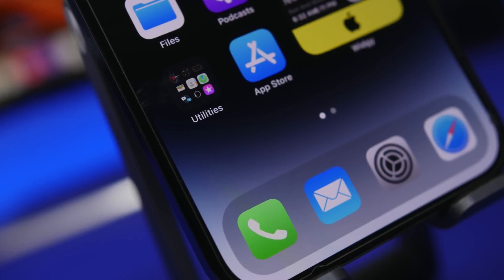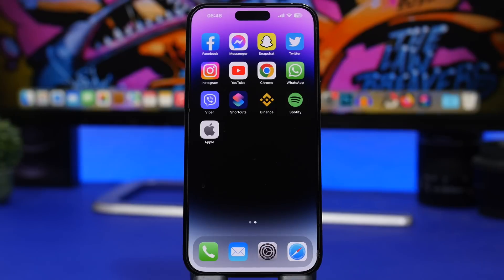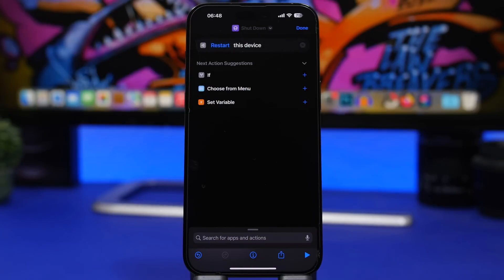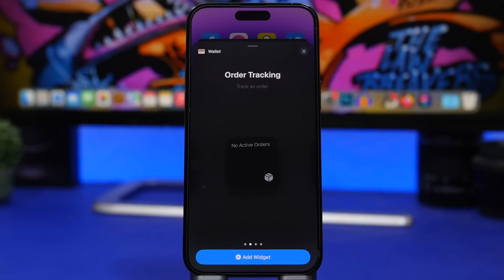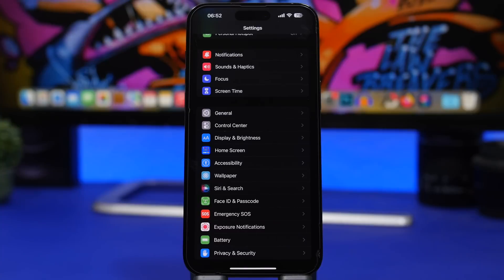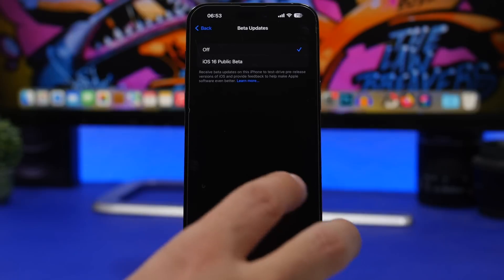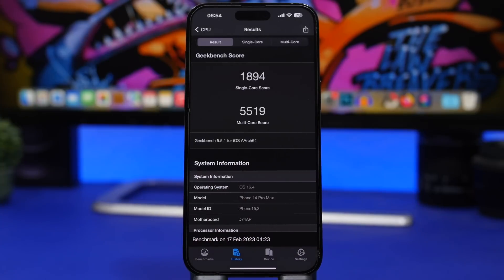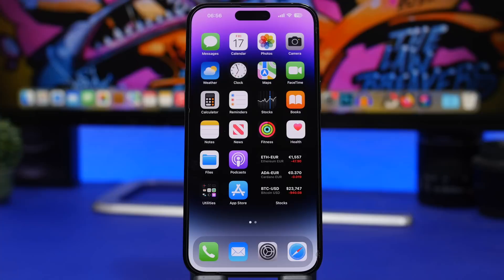iOS 16.4 - iPhone Updates Just CHANGED Forever !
iOS 16.4 has been released on beta 1 bringing a lot of new features and changes to iOS 16.

Alongside all the new features iOS 16.4 brings also a very important change that will have an impact on future iOS updates.

Intro 0:00
New features 0:29
Update change 4:01
Performance 5:34
What's next 6:16